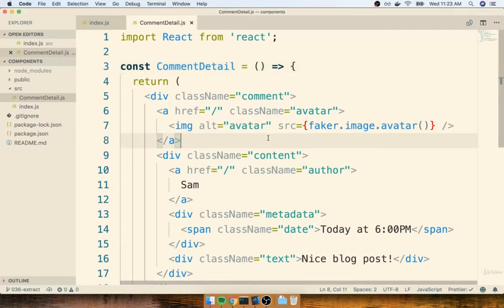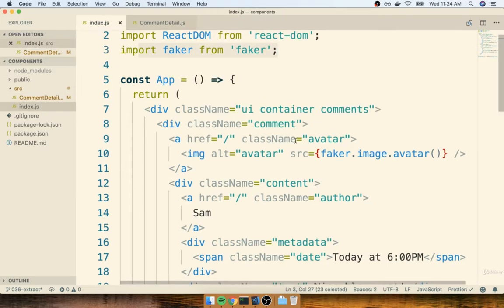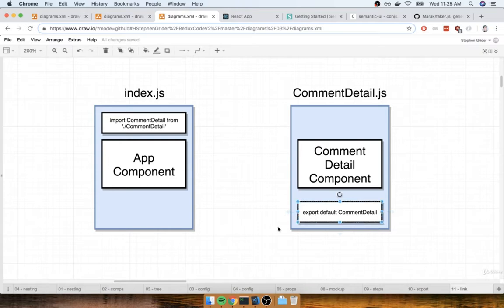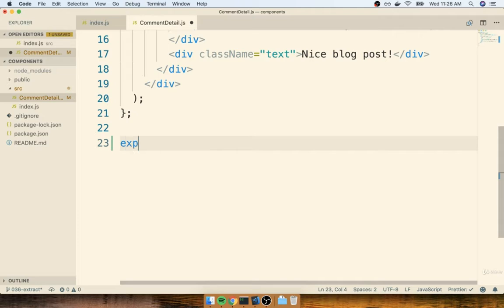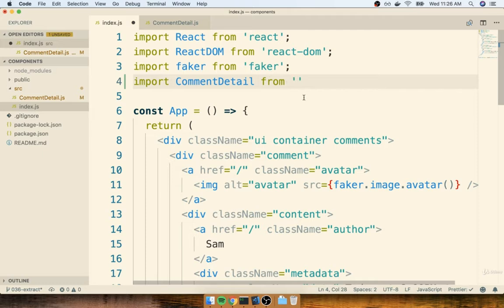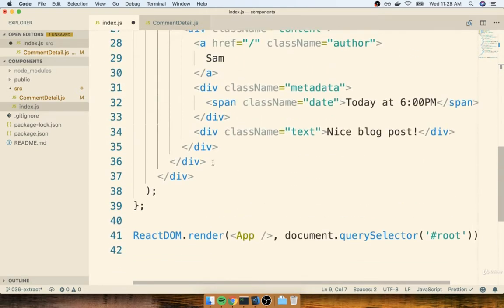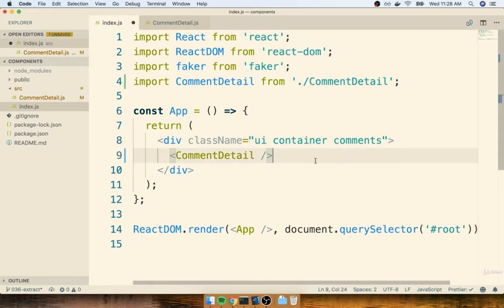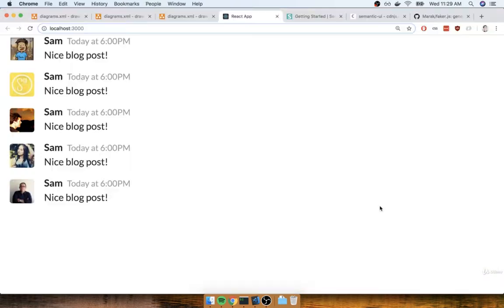3.8 Component Nesting | Modern React with Redux [2019 Update]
Lesson 8. Component Nesting